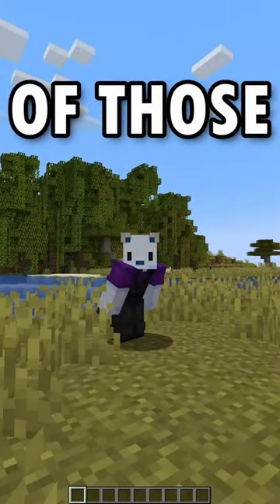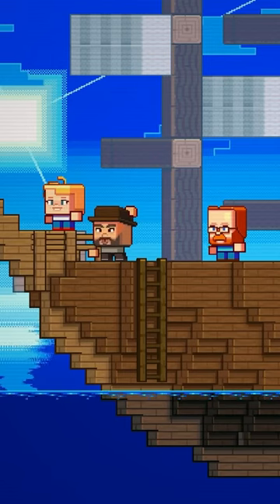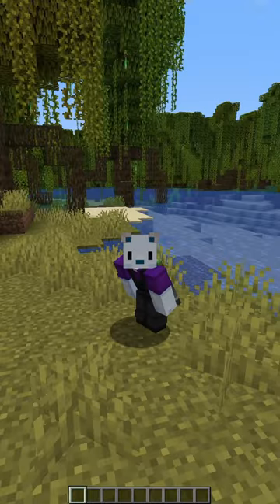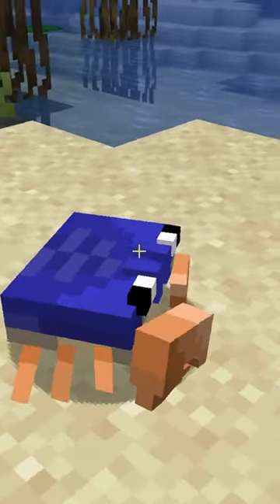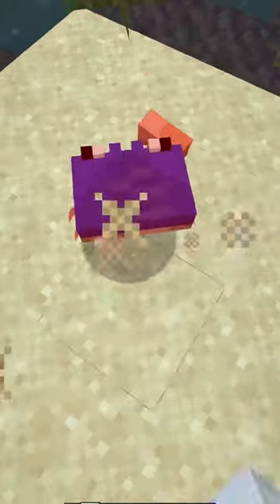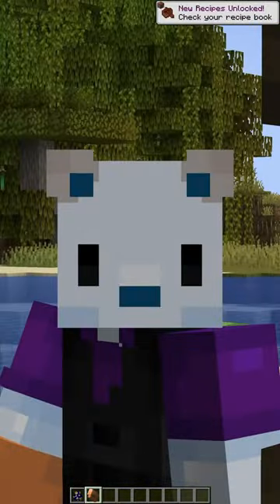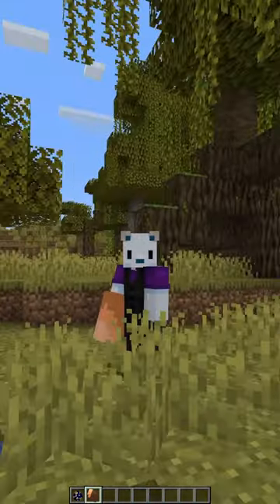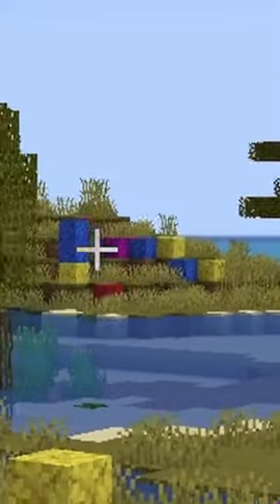I Already Ruined Minecraft Live's Crab